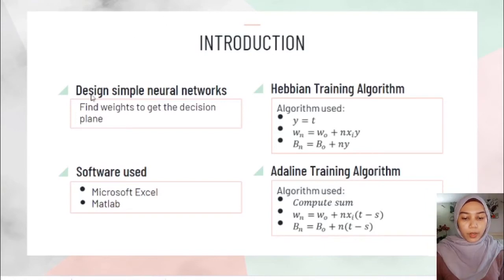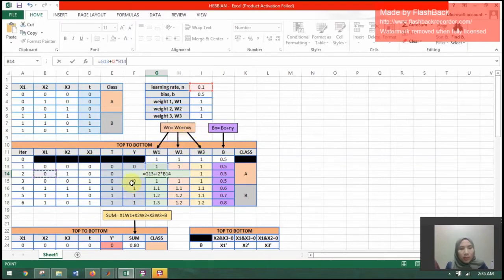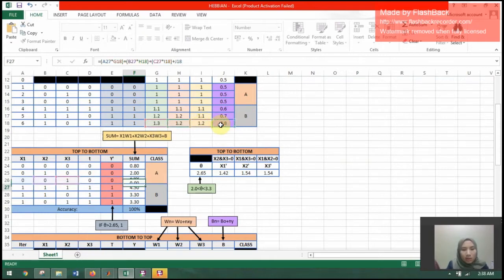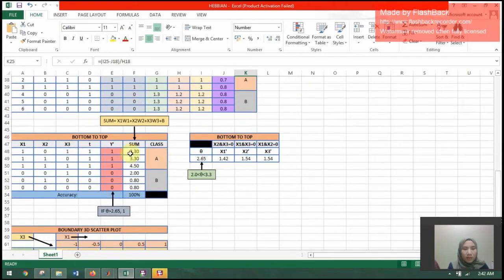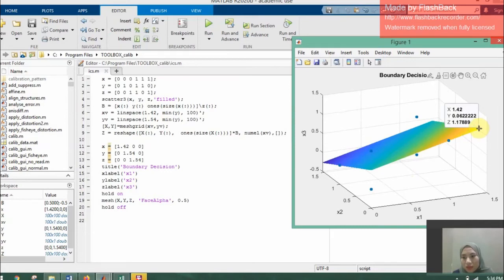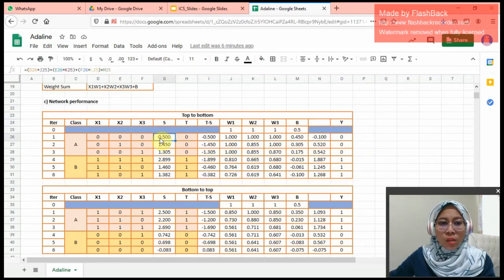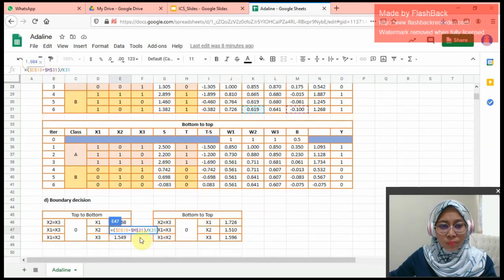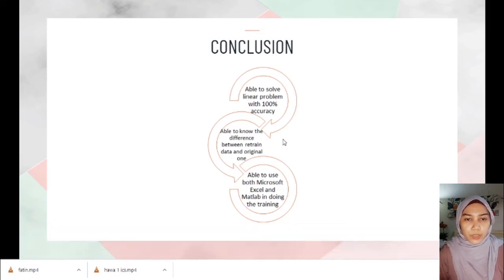Intelligent Control System (Group 6)